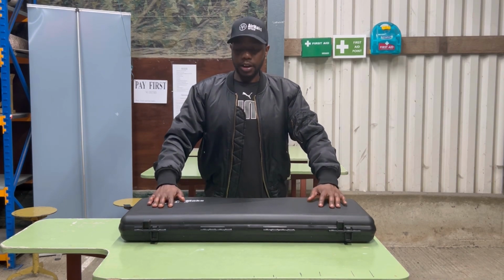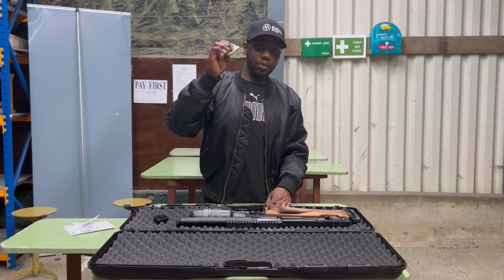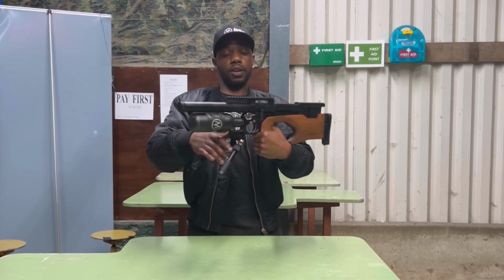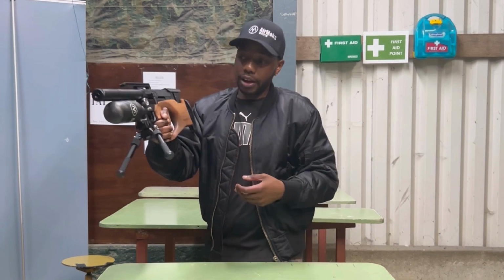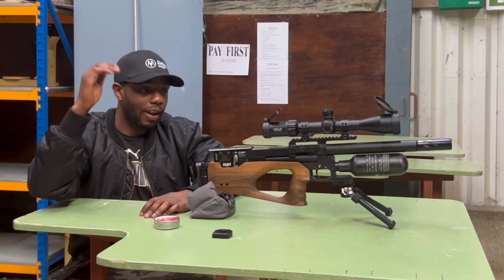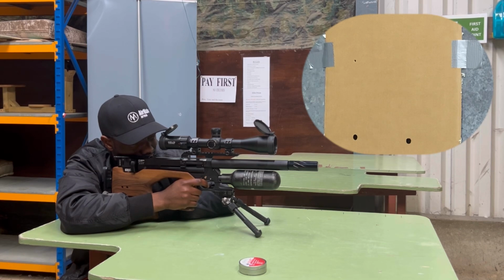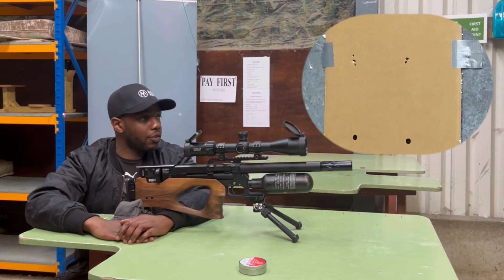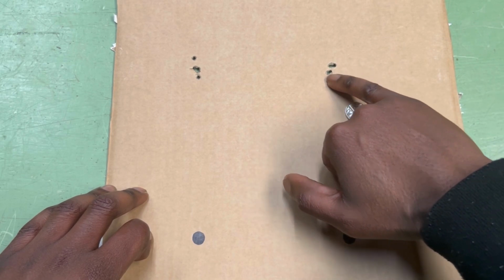AIRMAKS ARMS KRAIT Lite .177 | Review & 50 yard Accuracy Test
GANG🤟🏾👊🏾. Im back.

In this video I will be reviewing the New @airmaksarms3884 KRAIT LITE in .177 at 50 yards in the gun range. I must say it is my favourite rifle from the @AirMaksarmsUK range. Powerful, accurate and compact.

This rifle and all the other rifles from the @airmaksarms3884 catalog and accessories are available in @surplusstore  Definitely go in stor and check them out. If not just call or check the website for more information.